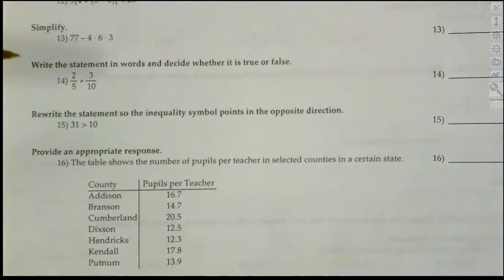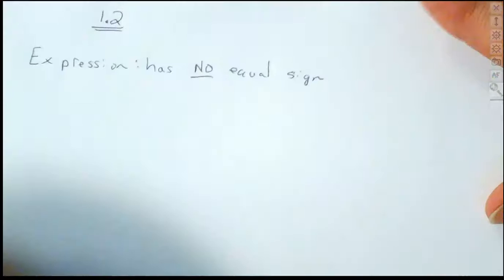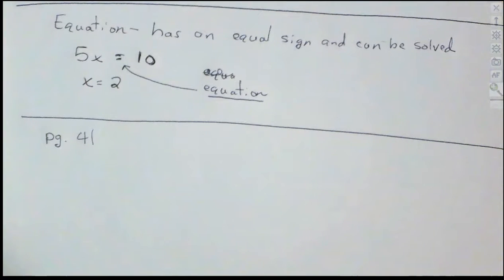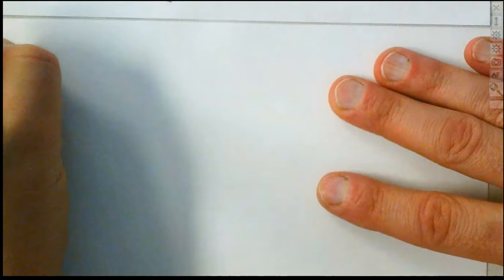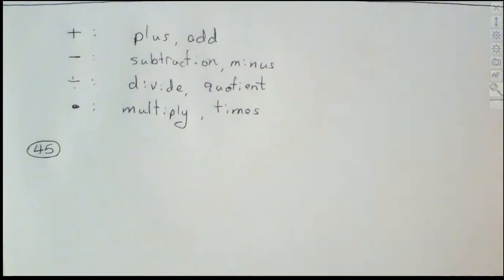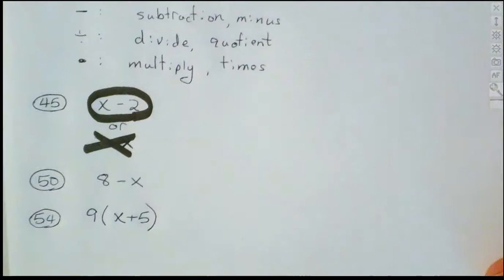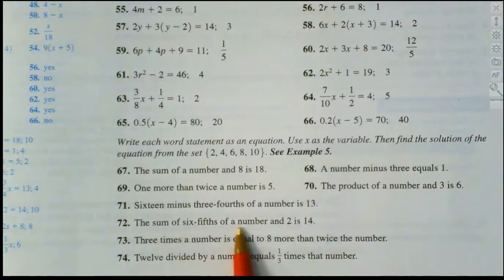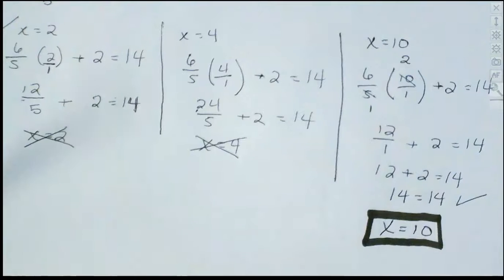Aug 25th Part 2